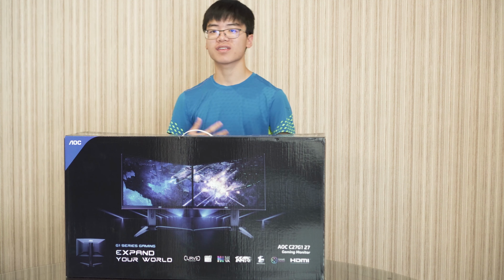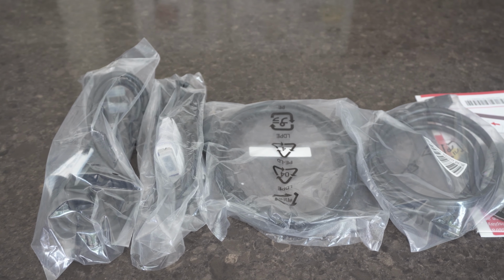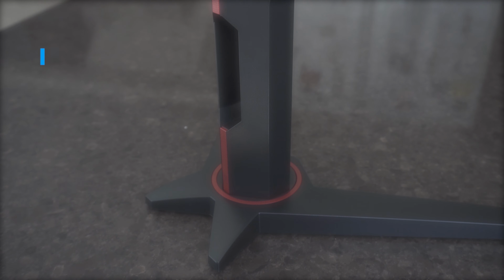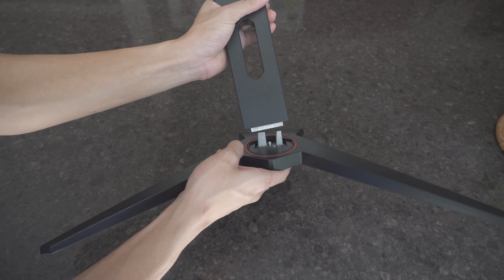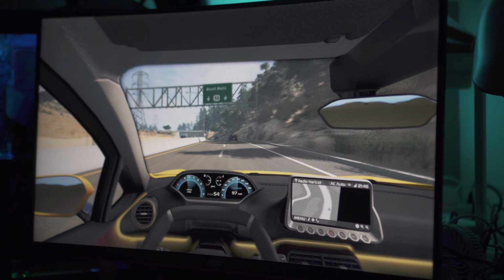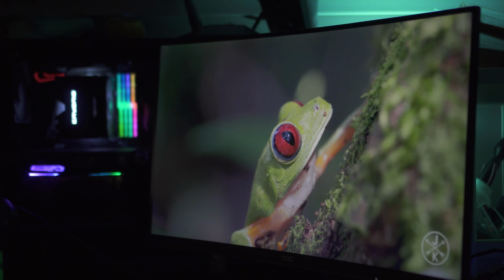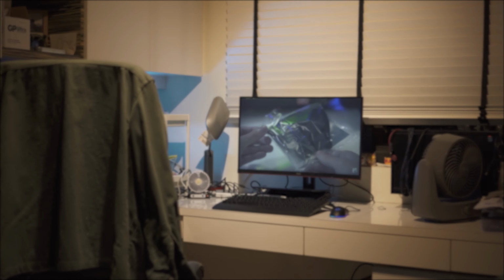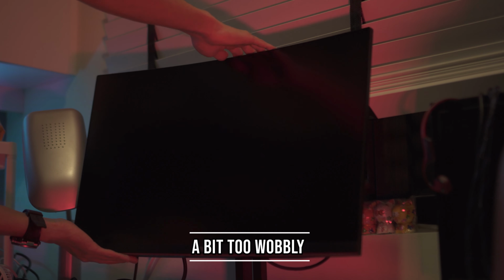AOC C27G1 Curved gaming 144hz 1ms monitor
◼️My pc
AMD Ryzen 3700X
MSI MPG X570 Gaming pro Carbon wifi
Trident Z 3000mhz 32GB (4*8)
Cryorig H7 Lumi
2 P300 3tb HHD (in raid 1)
RX 470 8gb
Cooler Master H500
Seasonic 650w Gold Psu

◼️Accessories:
    Monitors-  Dell SE2417HG
    Monitors-  Supersolid R270I